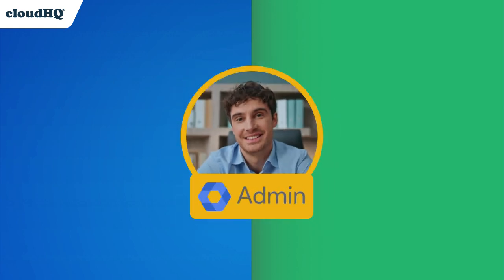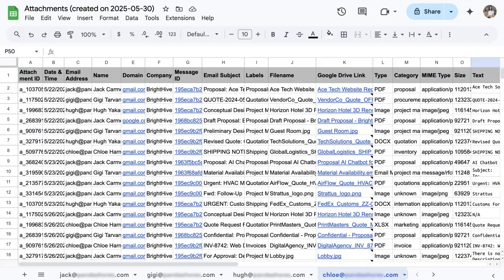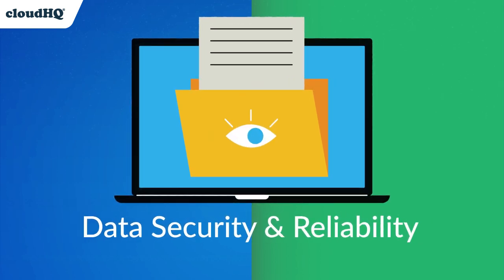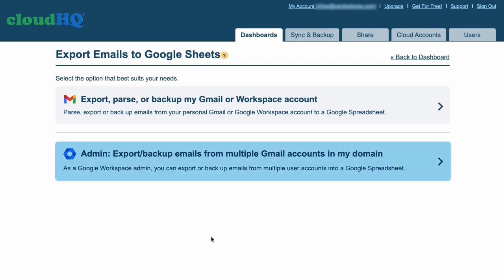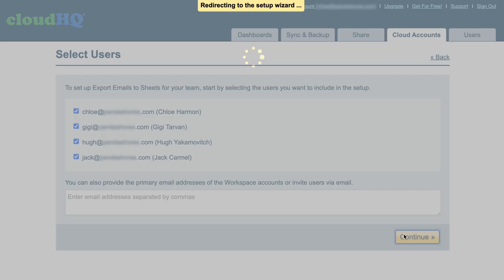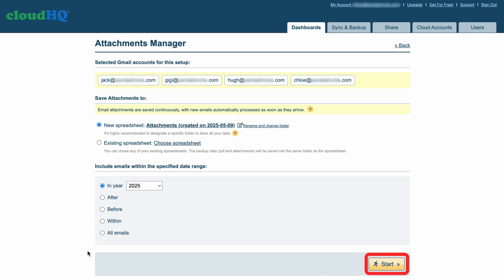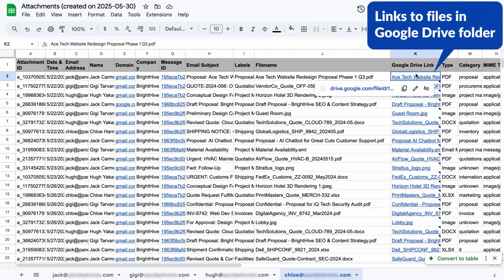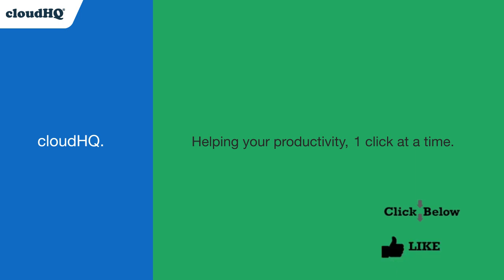Emails to Sheets: Centralized Attachment Manager for Admins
Tired of hunting down attachments across your company’s Gmail accounts? With Export to Sheets by cloudHQ, Google Workspace Admins can automatically consolidate emails and attachments from multiple users into a single, organized Google Sheet and Shared Drive folder.

Perfect for managing:
• Quotes, invoices, and shipping documents
• Project proposals, revisions, and legal correspondence
• Teamwide backups and audit logs

🔐 Attachments are stored securely in Drive
🧾 All data is categorized, searchable, and filterable by user
📊 Spreadsheets are auto-created with direct links to each file

2. Choose “Admin: Export or backup emails from multiple Gmail accounts”
3. Select your users, and date range
4. Click “Start” and you're done!

This is your complete email attachment manager and emails to sheets solution.
Stop wasting time. Start automating.